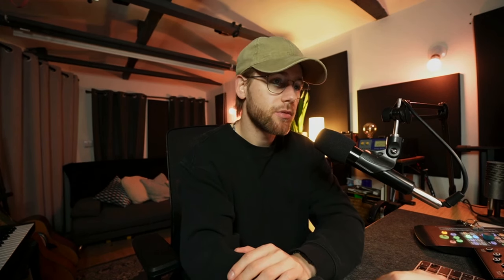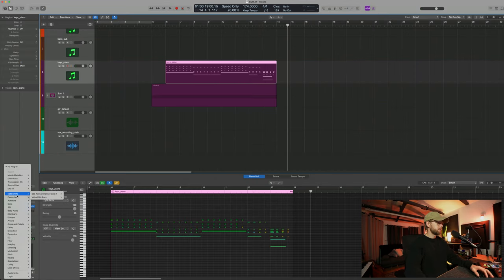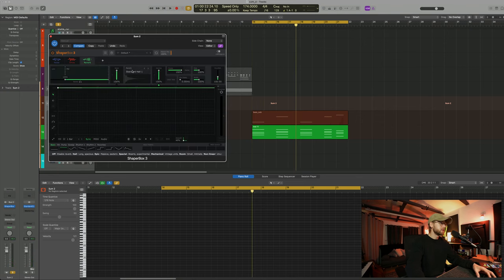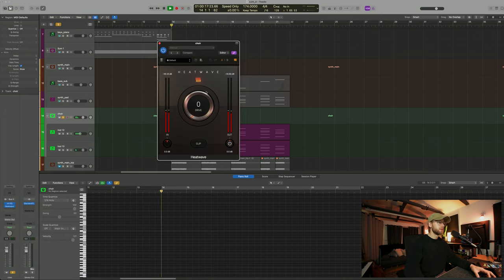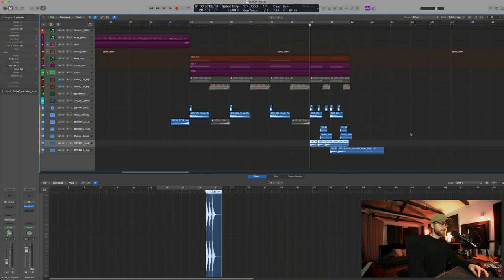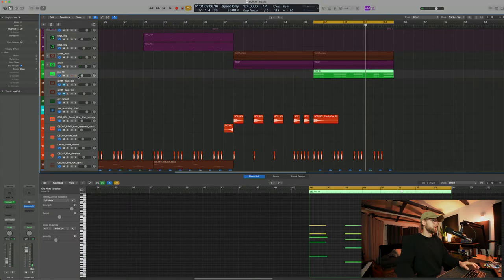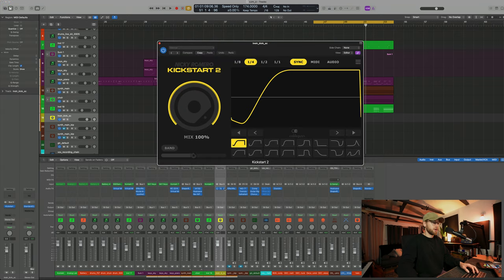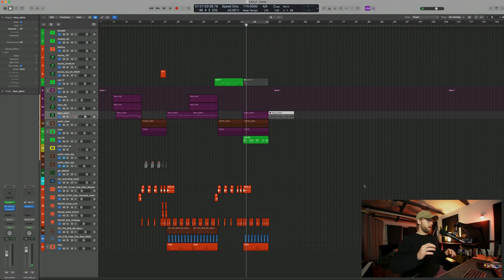I made a SICK little song demo from scratch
A peer into how I make music as an artist/producer. It starts out kind of like this. A polished demo that I then revisit with fresh ears and an inspired mind.

Go make some music.